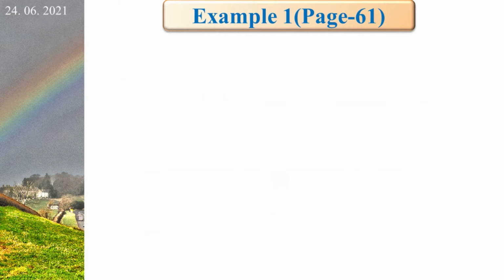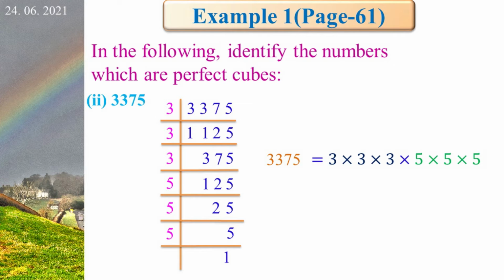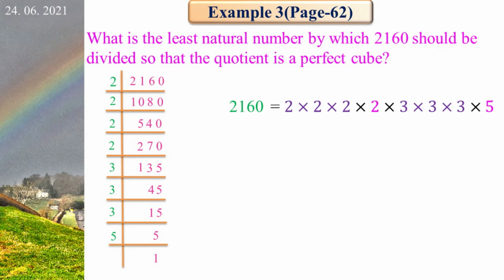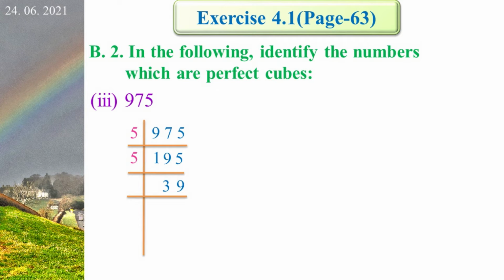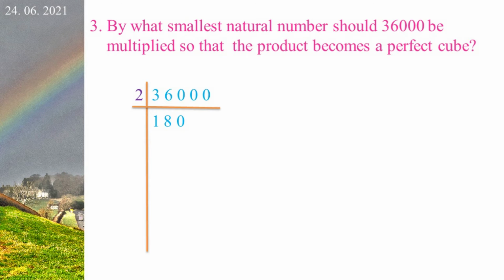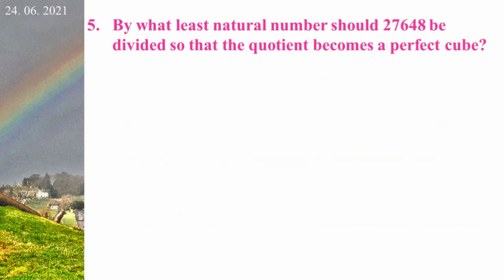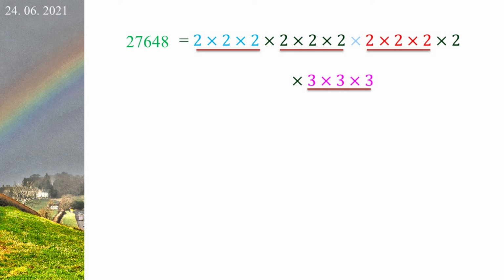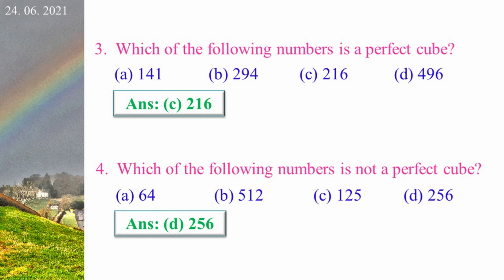8th std Math Chap-4 Cubes and Cube Roots Ex 4.1 Part-2